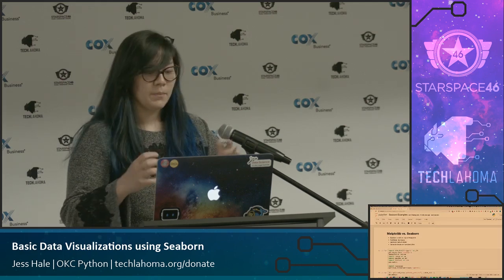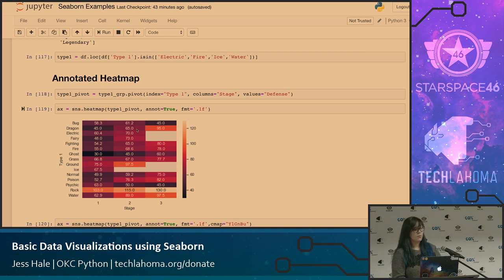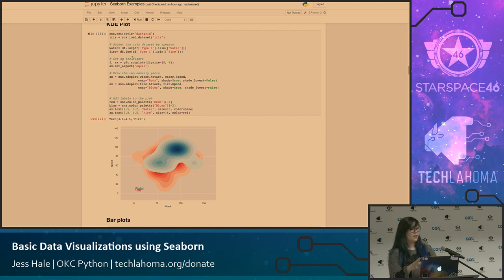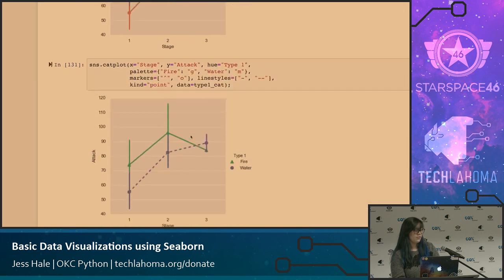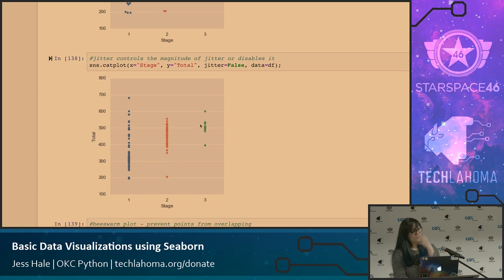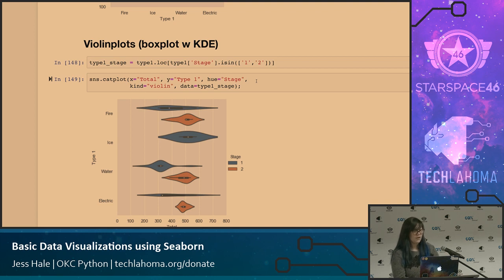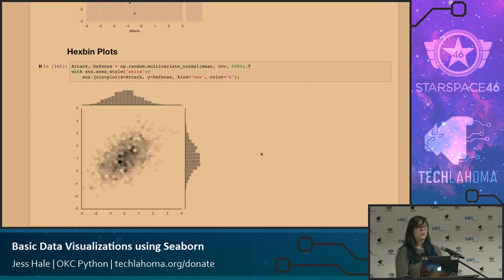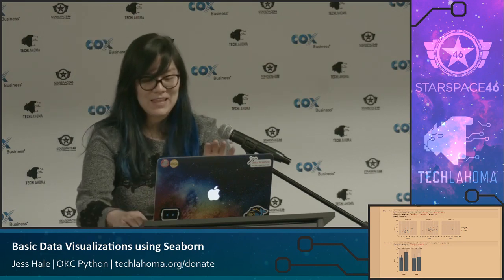Basic Data Visualizations using Seaborn - Jess Hale: OKC Python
Jess Hale gives us a review of basic data visualization that is available in Python using Seaborn.